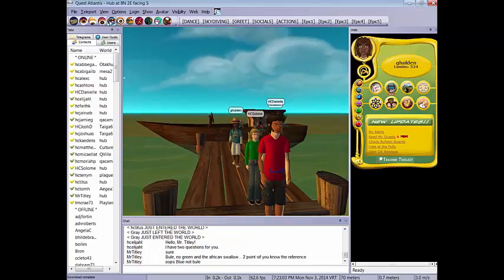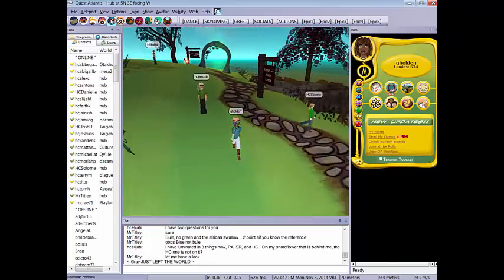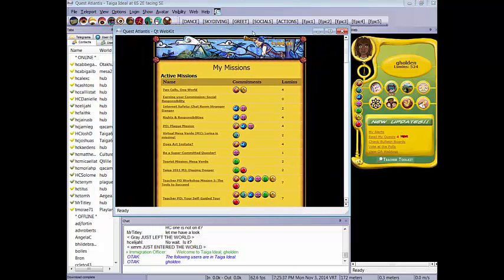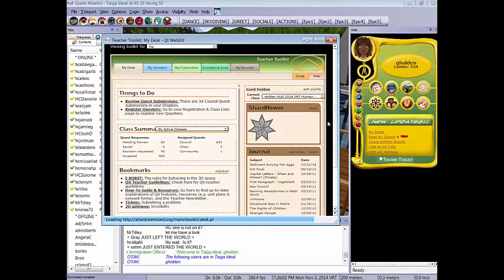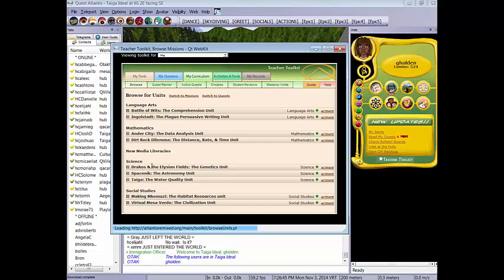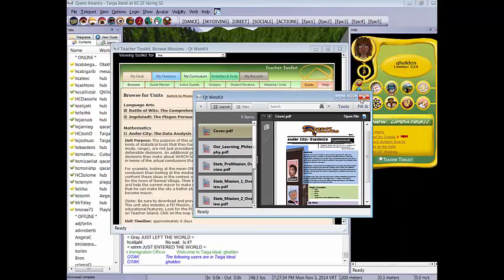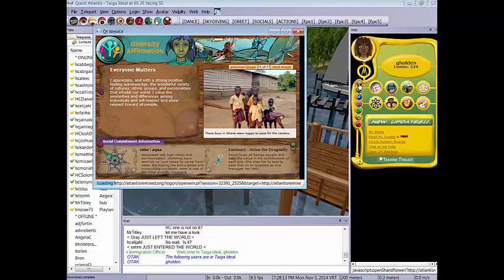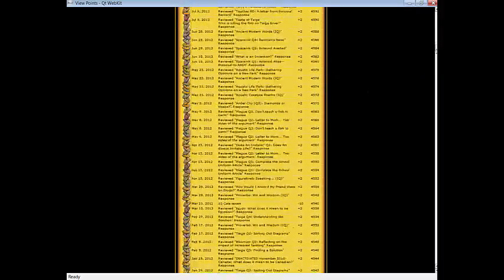Quest Atlantis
A 5 minute race through some of the main elements undergirding the success of Quest Atlantis with tens of thousands of students.